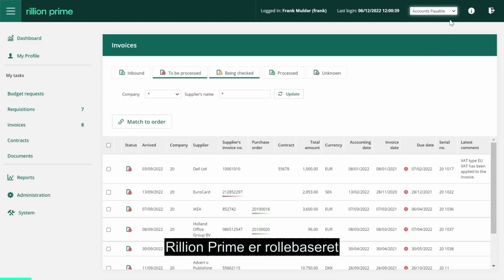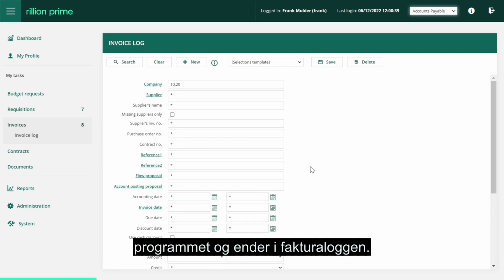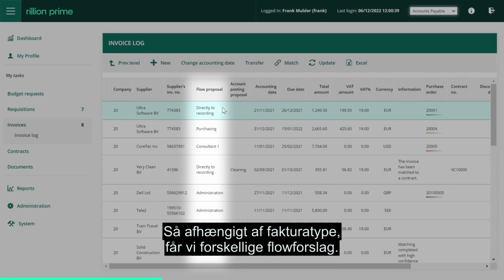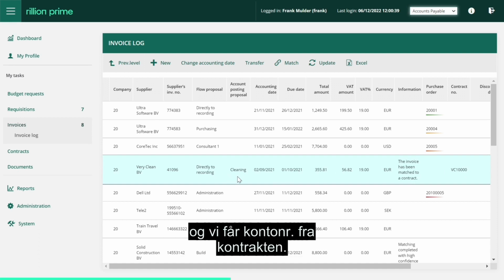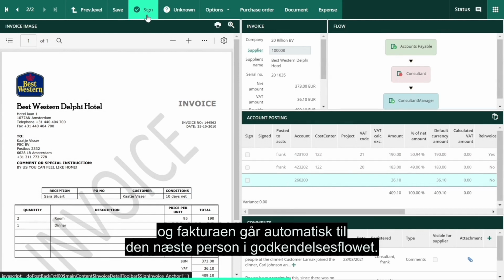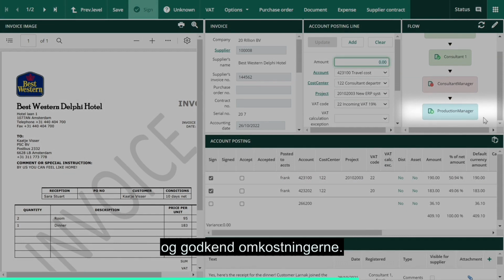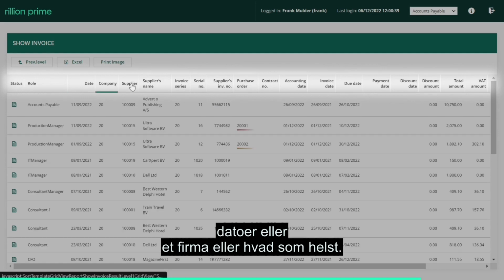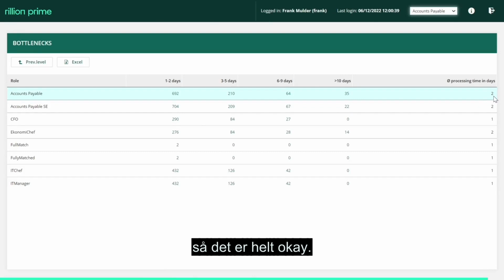AP Automation Software │ Rillion Prime Demo